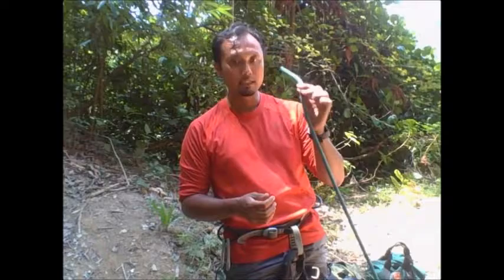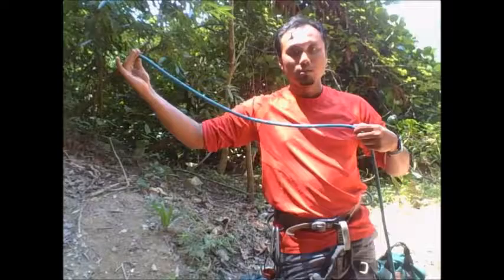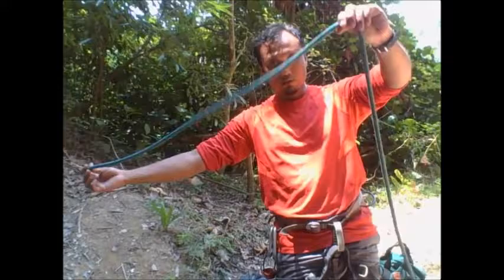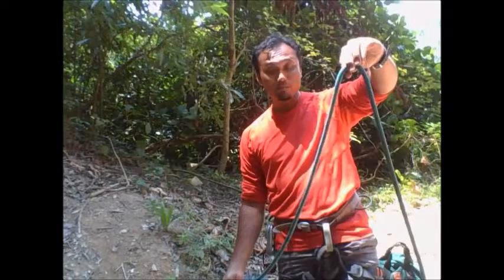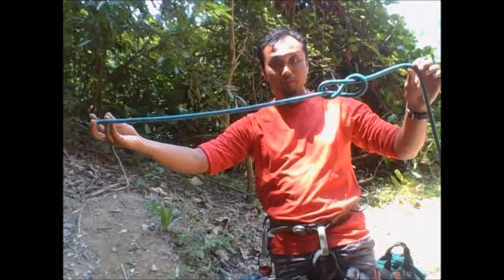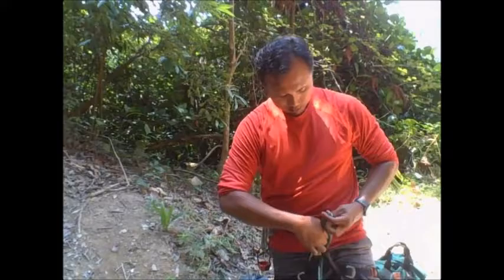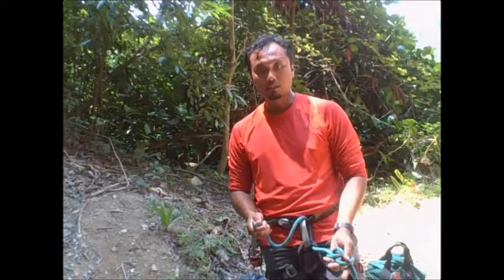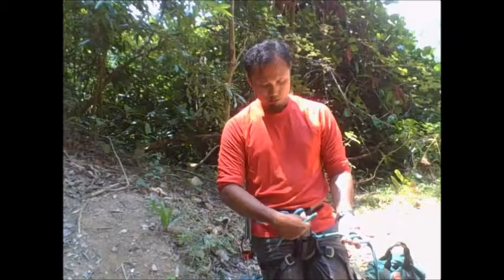Outdoor Technique Series #10 How to Tie Double Figure of 8 Knot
In this video, I will be showing how to tie the Double Figure of 8 Knot. This is the most common knot used for climbing. It is simple to tie and extremely strong. Be sure to to dress the knot so that it bites well.